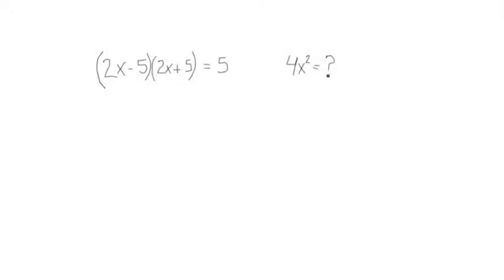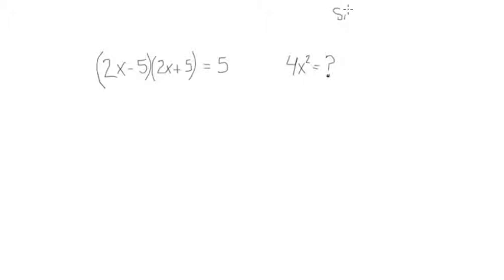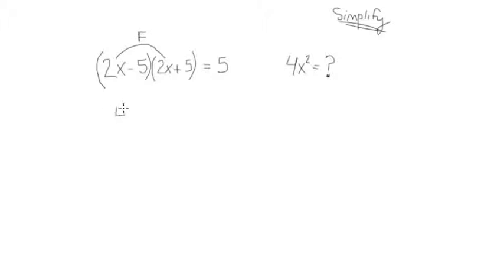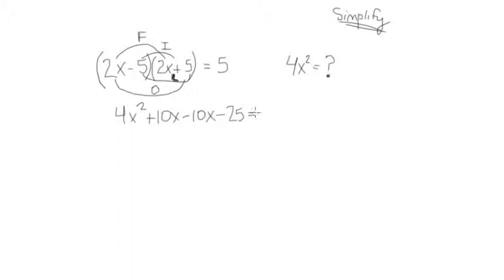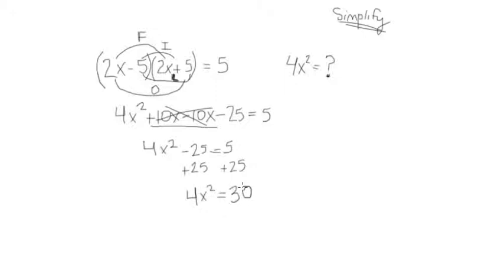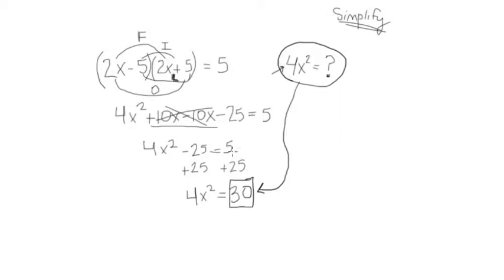Bright Minds Tutoring SAT Prep: Blue Book Test 1, Section 3, Question 14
In this video master SAT teacher, Stephen Johnson, explains how to answer question 14 of section 3 in test 1 in the official SAT study guide (blue book). The strategy used to answer this question is Simplify